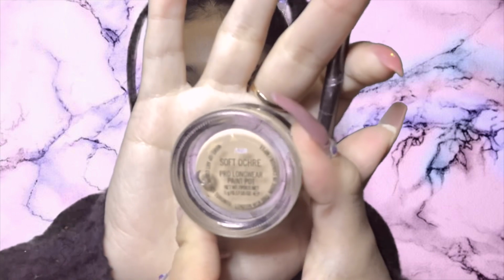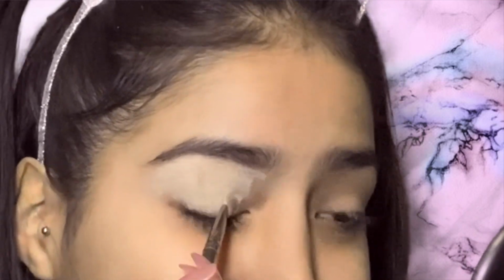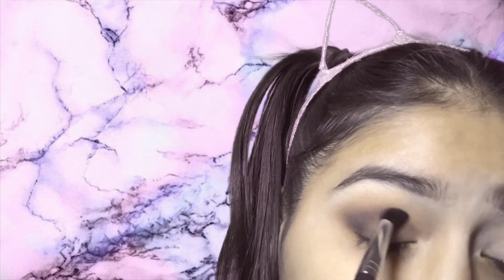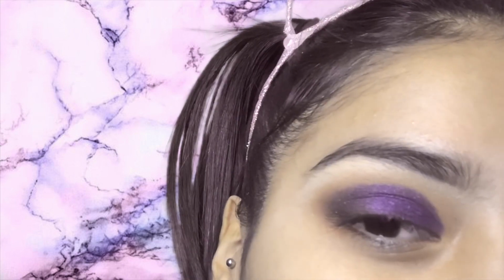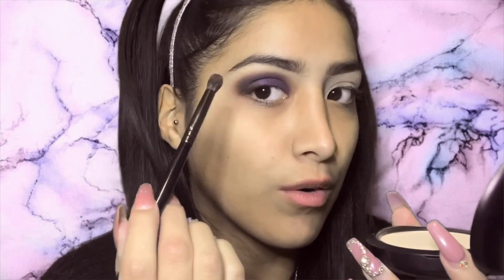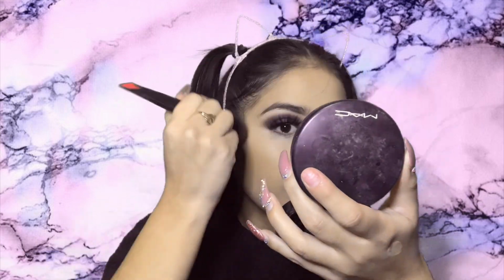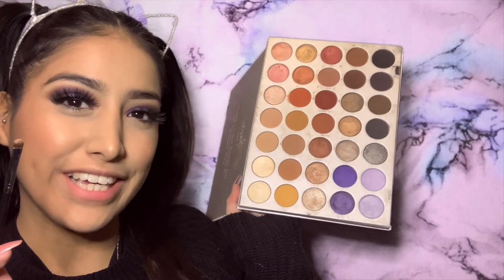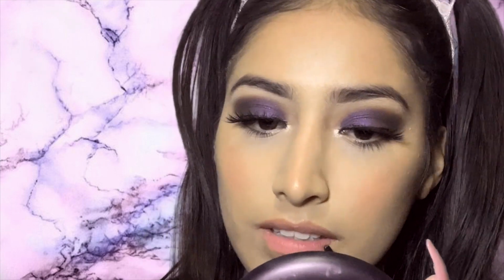First Letter Only Challenge| GIVEAWAY | Makeup Mel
- If you do not answer in 24 hours of me reaching out to you then I will choose another winner
- Must live in the US
Once I reach 500 subscribers I will choose 1 lucky winner who lives in the US(:
GOODLUCK TO EVERYONE!

Challenge. Accepted. First Letter Only Challenge! I could only use brands that’s started with the first letter of my name, so M for Melanie 😁

LET'S BE FRIENDS!

EYES: 👀
- “Soft Ocre” Paint Pot
- Morphe x Jaclyn Hill OG Palette

LASHES: 🦋
- MAC #75 falsies

FACE: 💆🏽‍♀️
- Maybelline Better Skin Foundation
- MAC PRO Longwear concealer NC25
- Milani Baked Powder Blush 05 Luminoso
- MAC Medium-Dark Mineralized Skin Finish
- Maybelline Chrome Highlighter
- MAC Fix+

LIPS 👄
- Maybelline lipliner “Raw Chocolate”
- Maybelline lipstick “Chocolate Lust”